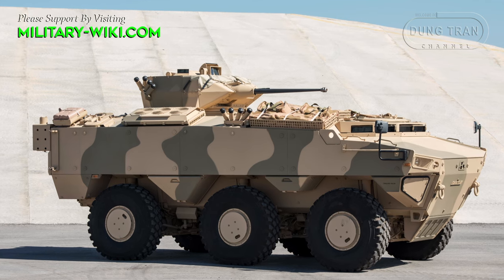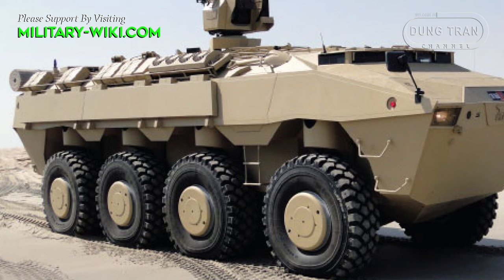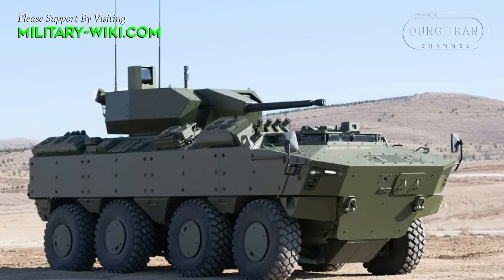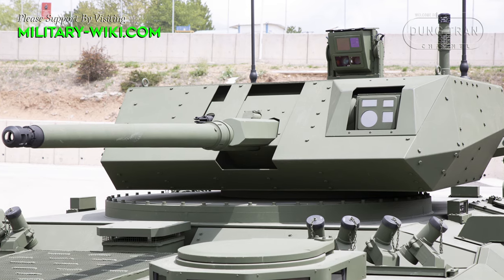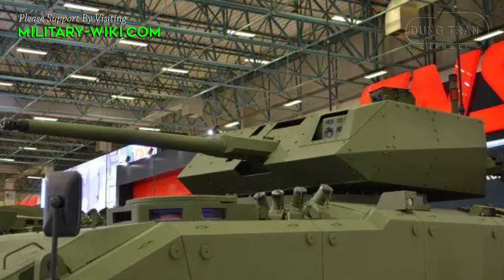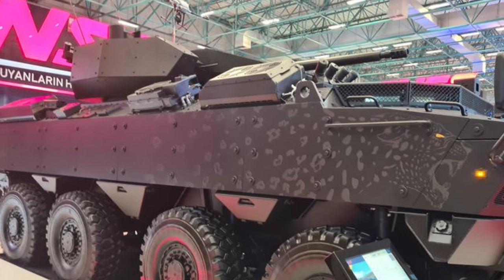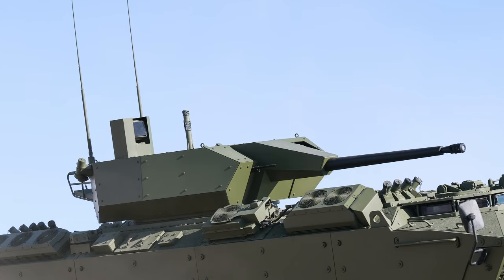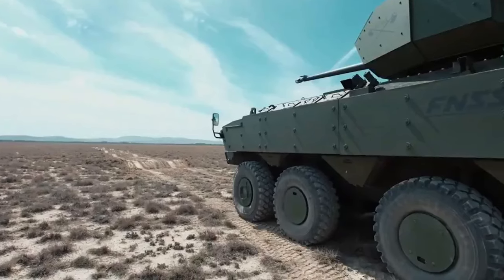Pars IV: Türkiye's Future Combat Powerhouse with TEBER-35 Turret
Witness the evolution of Türkiye's iconic Pars armored vehicle family! From its inception in 2005 to the latest Pars IV model equipped with the state-of-the-art TEBER-35 turret, this video takes you on a journey through the innovative advancements of this combat powerhouse.

Discover how the Pars family, available in 4x4, 6x6, and 8x8 configurations, delivers unparalleled mobility, protection, and firepower across diverse mission scenarios. Learn about FNSS's commitment to continuous improvement, ensuring that each Pars variant meets the evolving demands of modern warfare.

Join us as we delve into the technological marvels of the Pars IV, showcasing its enhanced armor protection, superior mobility, and integrated weapon systems. See how this formidable platform is poised to dominate the future battlefield with unmatched versatility and combat effectiveness.

Don't miss out on this exclusive look at Türkiye's cutting-edge military capabilities.